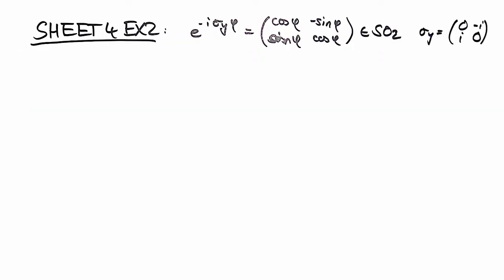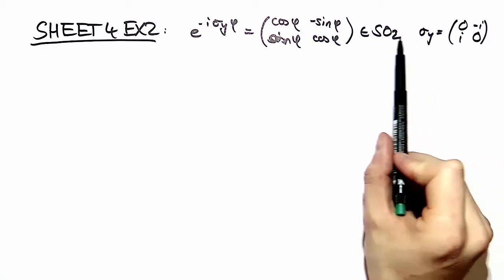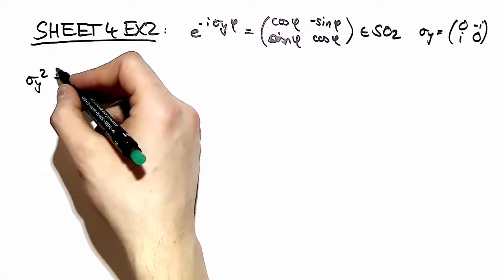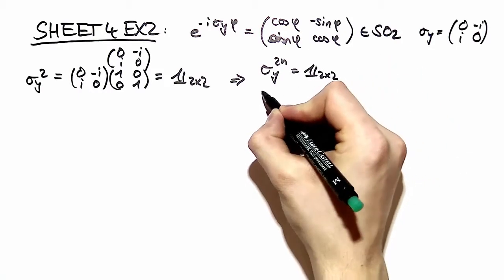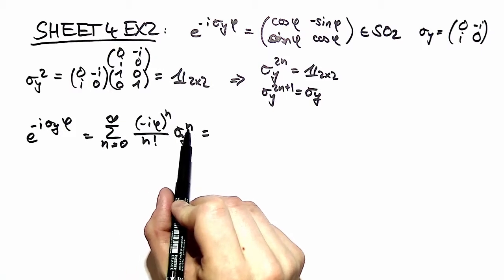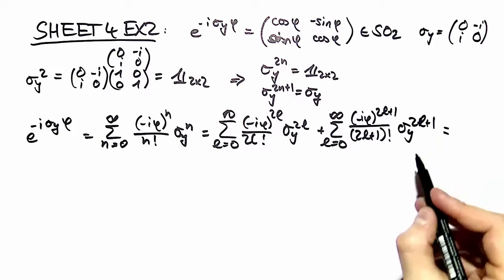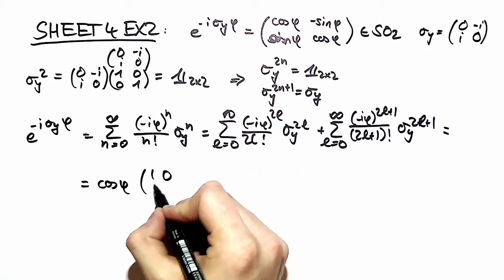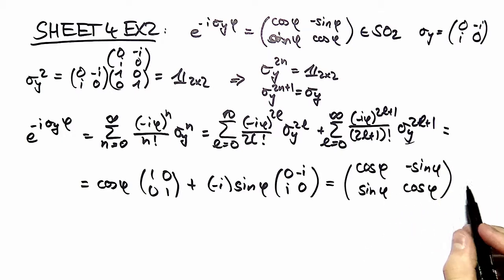Group Theoretical Methods in Solid State Physics, Video-Solutions 4.2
About: generator, SO(2), matrix representation, taylor series of exponential map